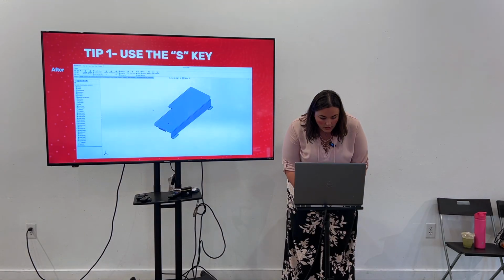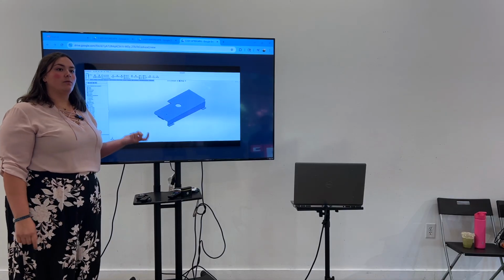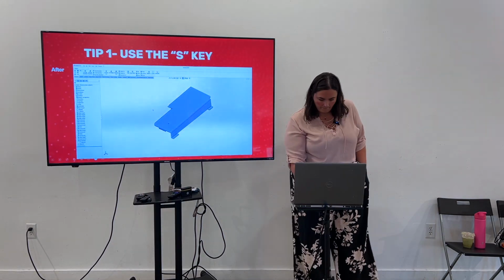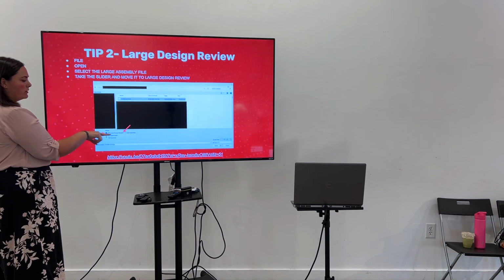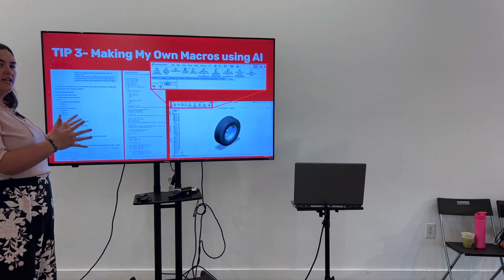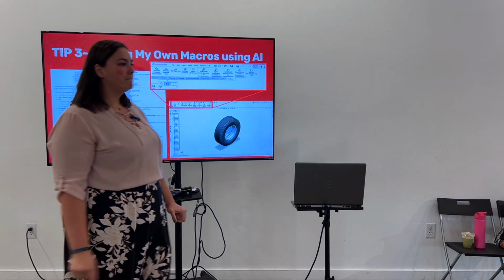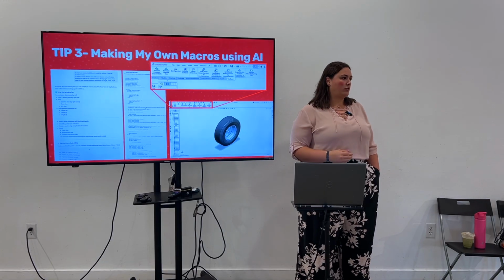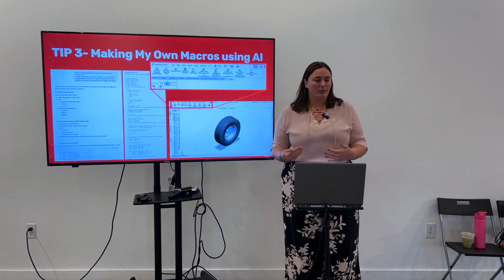SOLIDWORKS User Group | Tech Alley Vegas - October 2025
SOLIDWORKS User Group Meetup | Tech Alley Vegas - October 2025

Recorded at Tech Alley Las Vegas in Suite 150 of the Arts Square.

Raquell Verri hosts the SOLIDWORKS User Group Meetup meetup at Tech Alley Vegas.